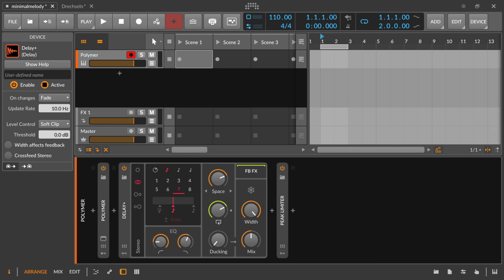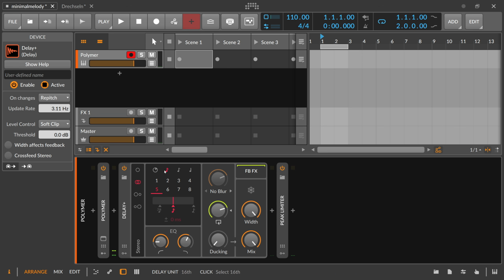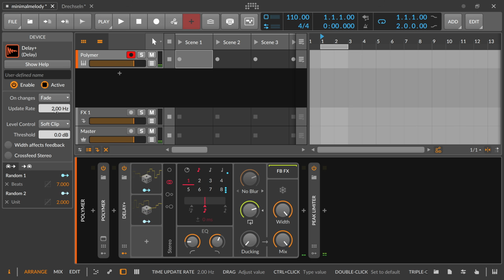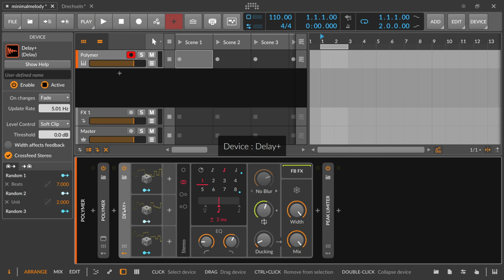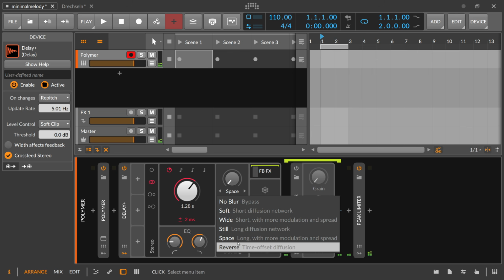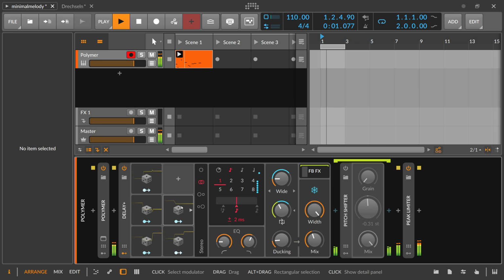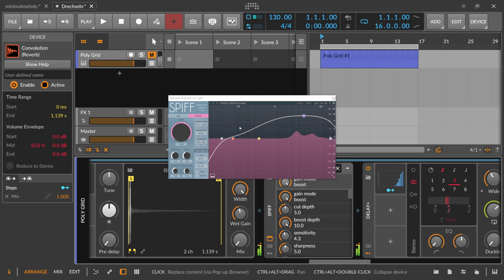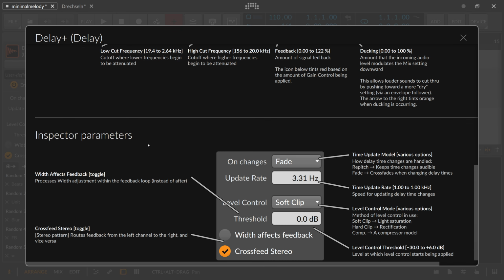this new DELAY device blew my mind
the new Bitwig Studio 4.3 delay+ device is my new favourite all around sound device. useful and beautiful.